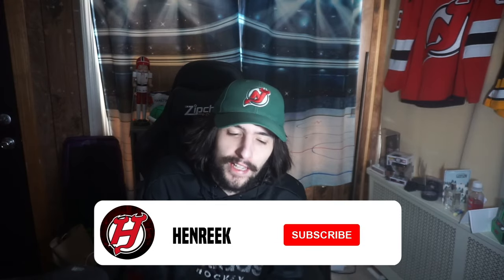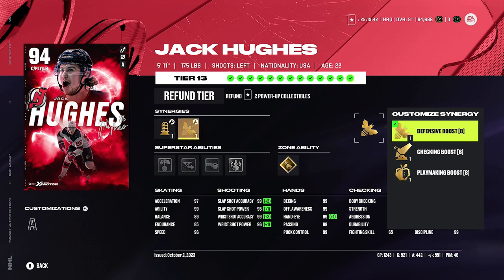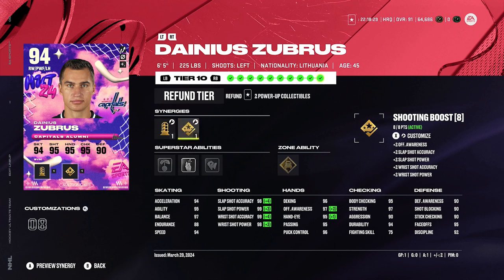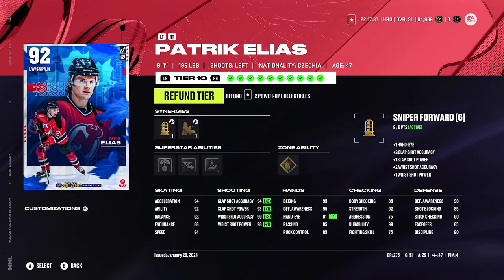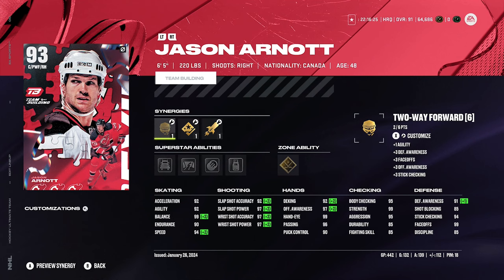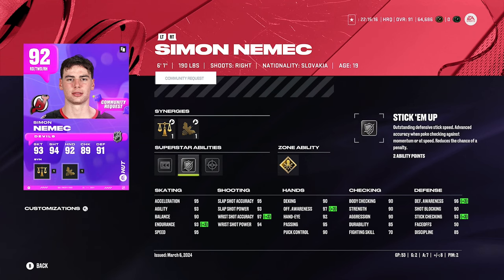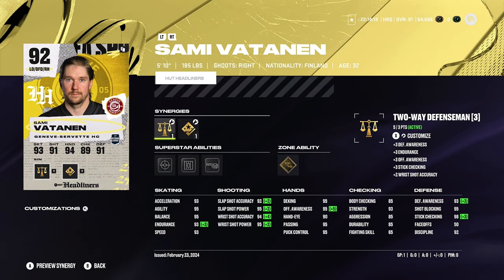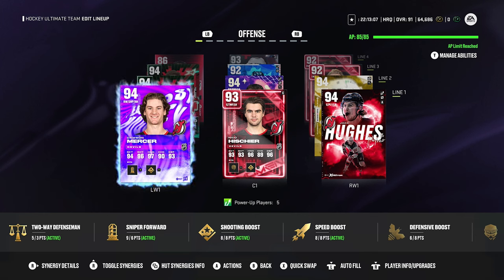MY ALL-TIME DEVILS TEAM BUILD IN NHL 24 HUT!